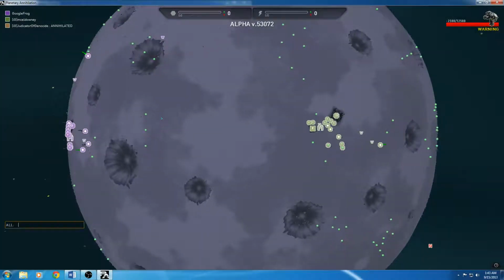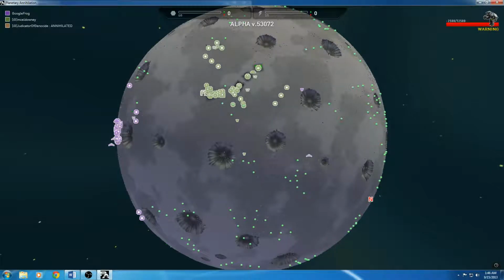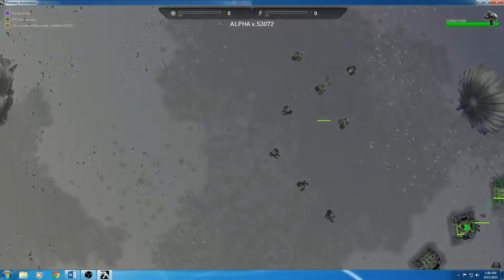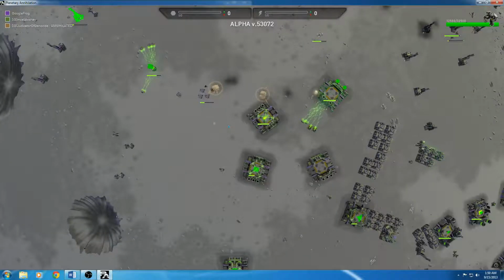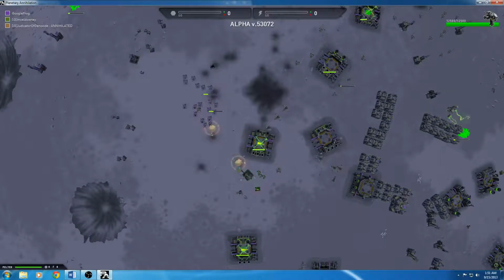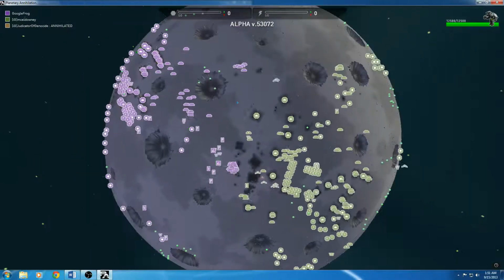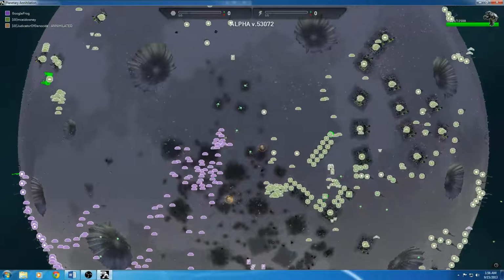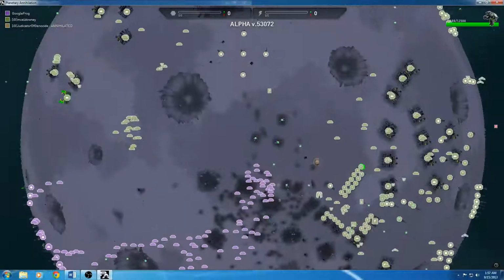planetaryannihilation gentlemen's ladder 1v1 MC v.s GoogleFrog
another gentlemen's ladder match